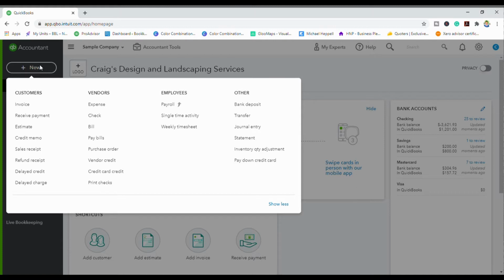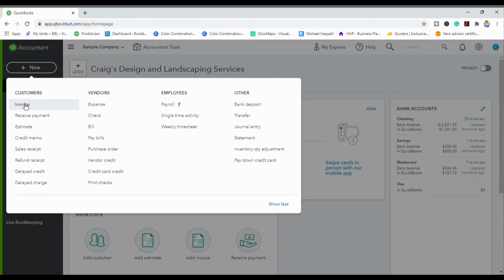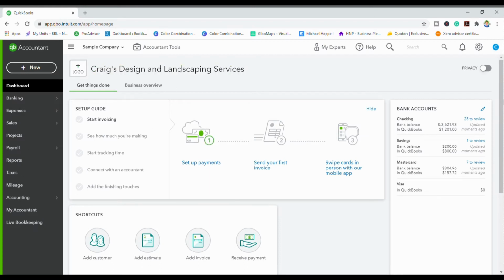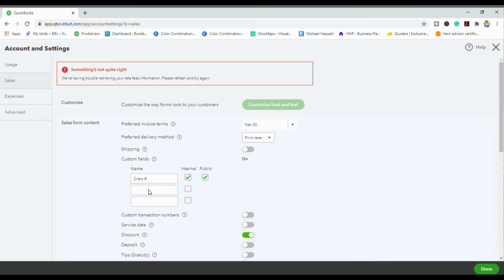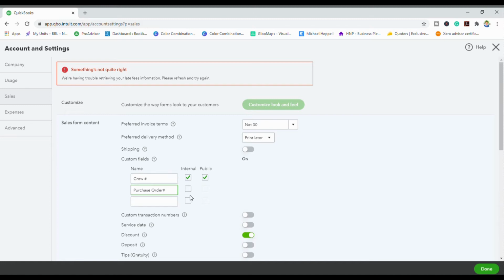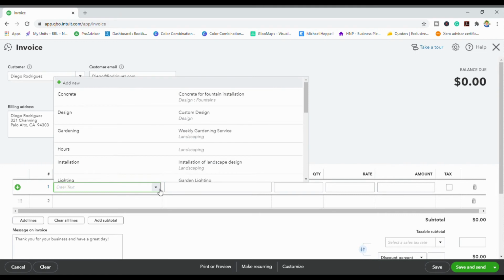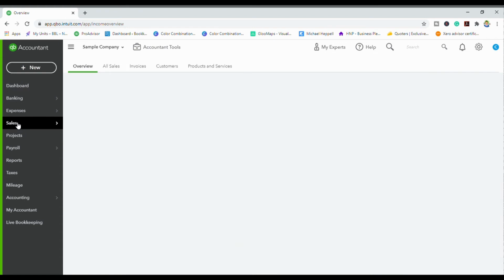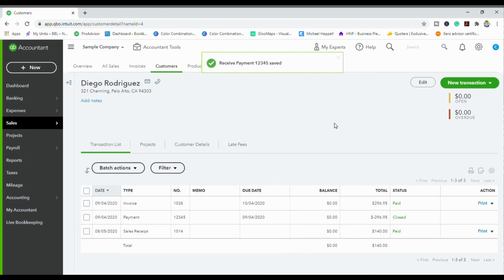Process of Purchase Orders in QuickBooks Online